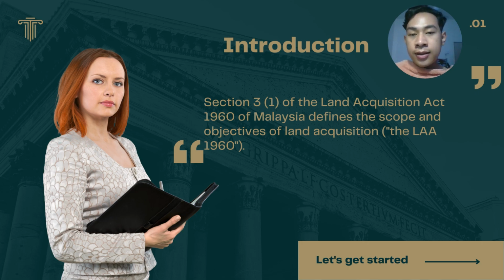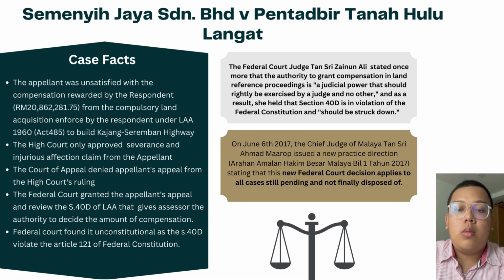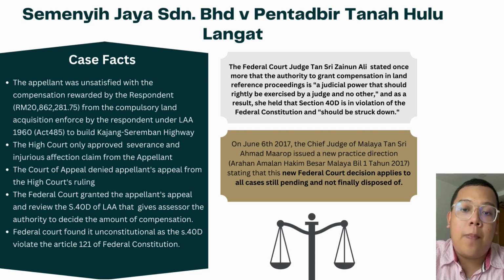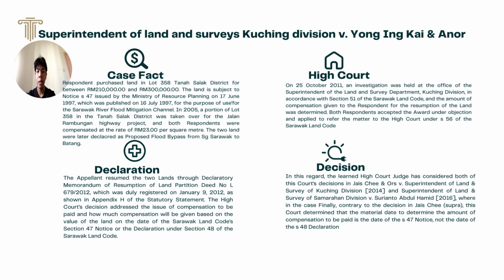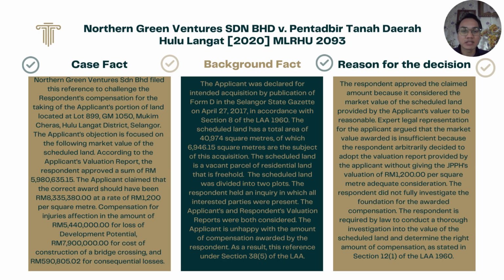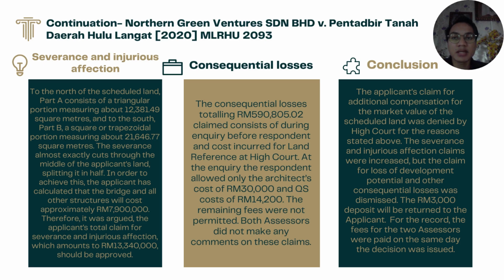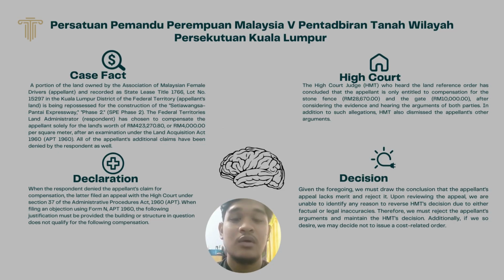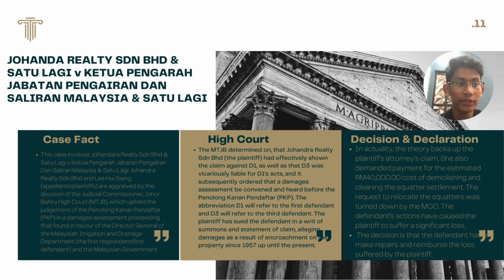Real Estate Law BPE20603 Section 1: Principle of Determining Market Value In Land Acquisition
Group Members:
MUHAMAD KHAIRUL AMIN BIN MOHD KHAIRULANIS (AP210045)
MUHAMMAD AMIRUL MUKMIN BIN MOHD ZAKI (AP210216)
MUHAMMAD FAHMI BIN MOHD FAUDZI (AP210291)
MUHAMMAD ANIF BIN MOHD FADZLI (AP210425)
ESMAHAFFIQ HAIQAL BIN ISMAIL (AP210529)
MUHAMMAD ALIFF KHUZAIRI BIN MAZELAN (AP210049)